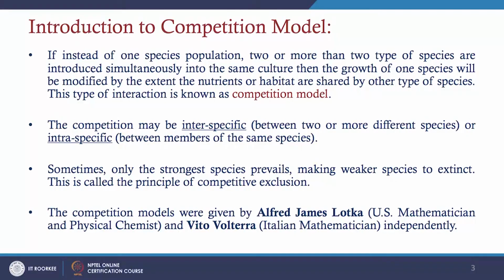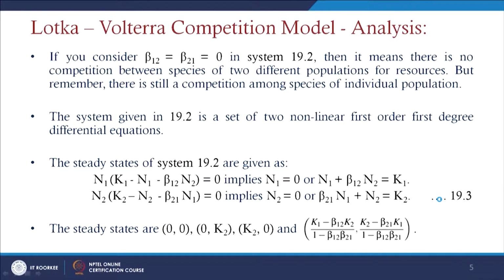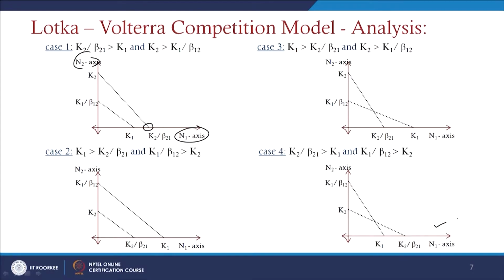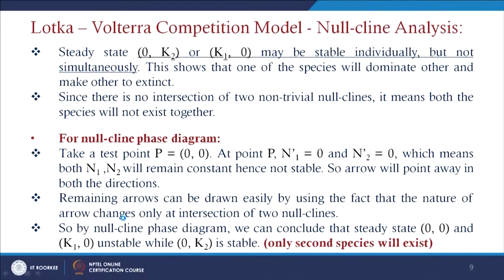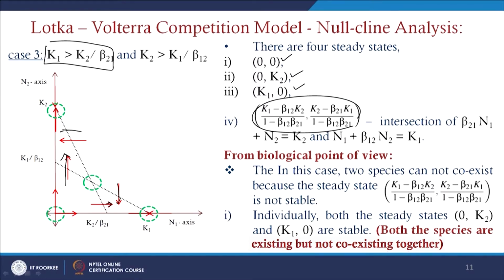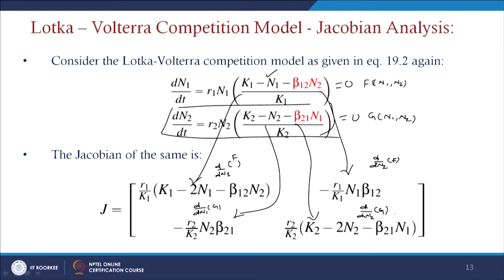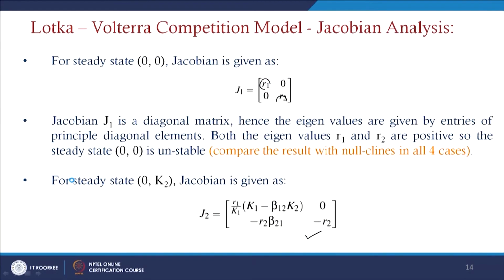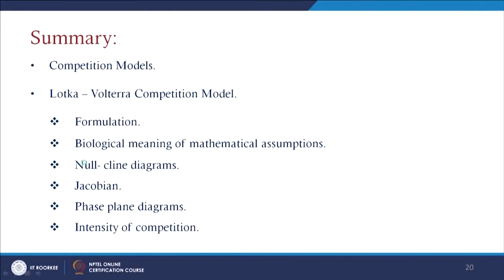Continuous Time Lotka - Volterra Competition Model